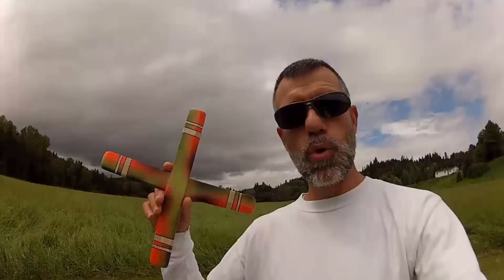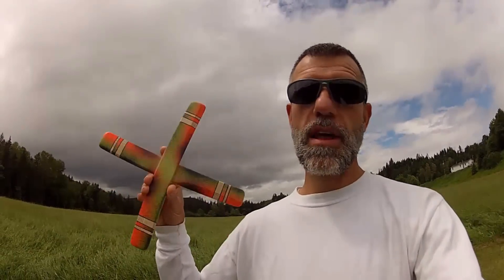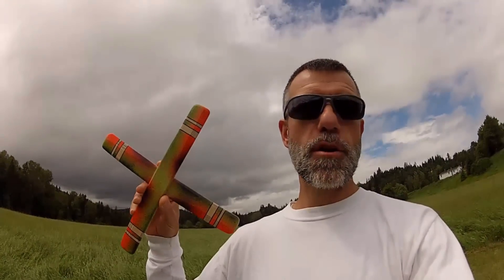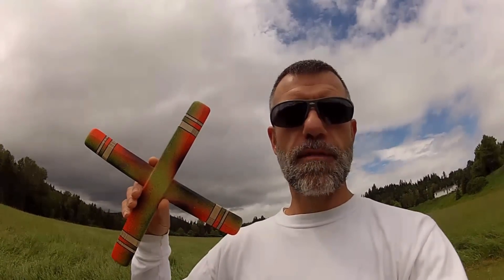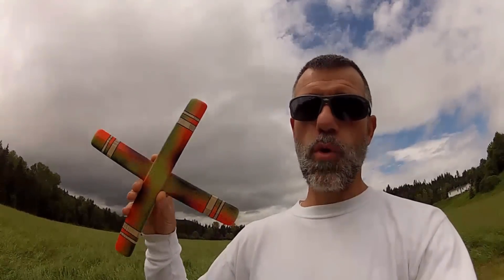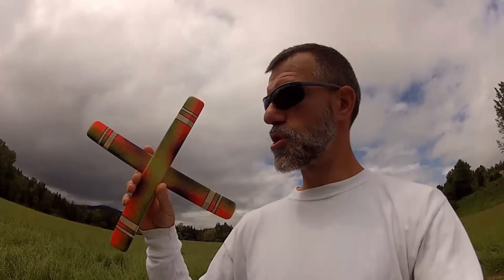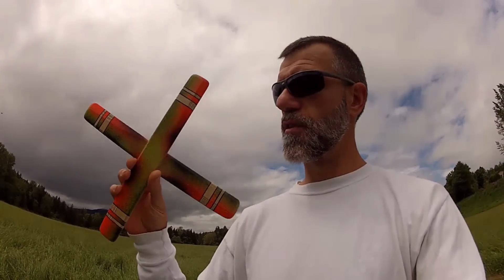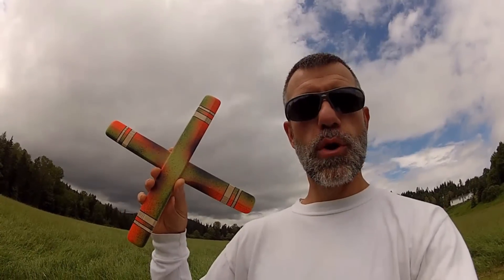Boomerang New Design I Call CROSSTICK great flight great return by Victor poulin boomerangsbyvic com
Go Here to purchase 1 of my handcrafted rerurning boomerangs.
This is a new model I call CROSSTICK. Made from the same 10ply 5mm aircraft birch that I build all my boomerangs from. This wood is only produced in Finland.
Boomerangs By Vic T-shirts are now also available to purchase. Letem know what you throw ;)